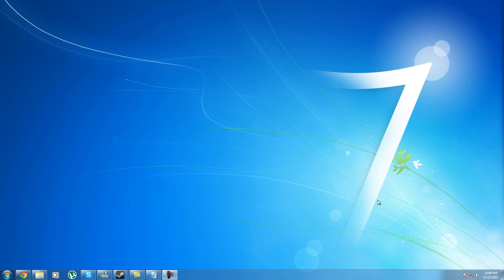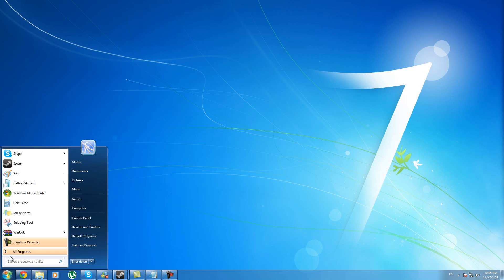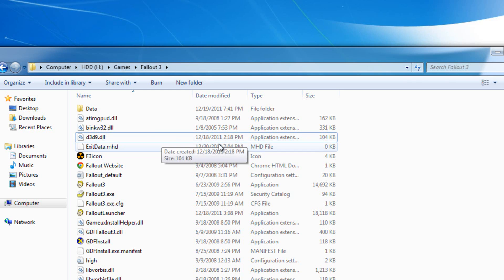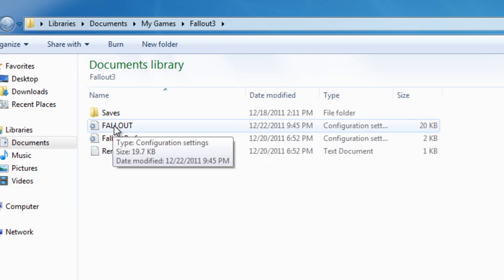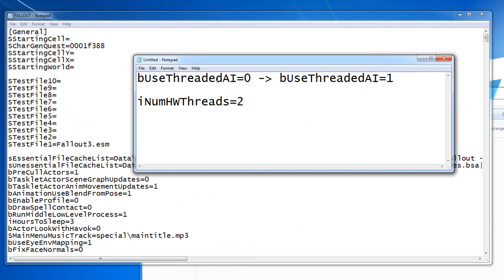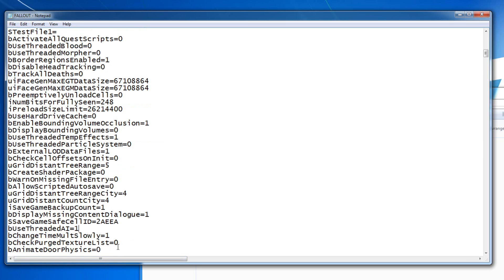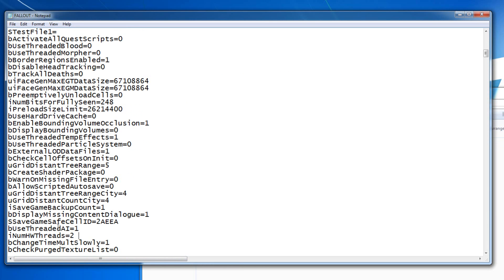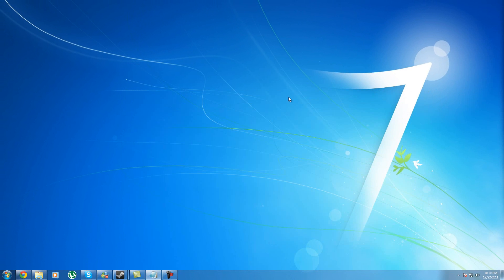Fallout 3 - Windows 10 | Crash/CTD/Intel HD Fix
*** MAKE SURE ANNOTATIONS ARE ENABLED! ***

Commands:
bUseThreadedAI=1 (you will have it on 0, change it to 1)
iNumHWThreads=2 (you will not have it, copy and paste it like i did in the video)

Before following this video, MAKE SURE you PC can handle Fallout 3! Some people have been having problems just because their PC is too slow to play this game.

If you have a problem concerning the "xlive.dll" file, then download Games for Windows Live.
FURTHER FIXES IF THIS DOESN'T WORK!

Fix 1 - Configuring the file if you have STEAM.
If you have the STEAM version of the game, and you don't have the file called "fallout.ini", you will have to configure a file called "fallout_default". The configuring is the exact same.

Fix 2 - Installing the 1.7 patch.
I highly reccomend installing the latest 1.7 patch from the description below. It will fix a lot of bugs and there is a chance that you will fix your problem. If you have the Steam version of the game, do not install it, because Steam automatically updates your games.

Fix 3 - Compatibility mode.
Right click your Fallout 3 shortcut (if you don't have one, make one) and click "Properties" then click on the "Compatibility" tab and check "Run this program in compatibility mode for:" and then from the drop-down menu choose "Windows XP (Service Pack 2)".

Fix 4 - Limiting the cores.
If you've limited the cores like i showed you in the video (adding a new command line), you can try changing/adding the command from "iNumHWThreads=2" to "iNumHWThreads=1". It will limit the game to 1 core, but it might not crash.

Fix 5 - Deleting the intro.
This might only work if your Fallout 3 is crashing right at the beginning. Go to the "fallout.ini" or "fallout_default.ini" file (i show how to get to it in the video) and delete these 3 commands:
SMainMenuMovieIntro=
SIntroSequence=
sIntroMovie=Fallout INTRO Vsk.bik.
After you do that, save the file and that should fix it.

Fix 6 - Disabling autosaving.
Some users have reported that if you disable autosaving, it should stop crashing.

Fix 7 - Resolutions.
-Open your fallout 3 file/directory
-Open FalloutLauncher
-Press Options
-Tick "Show All Resolutions"
-Change your resolution to your pc res. For example 1920x1080.
-Untick Windowed mode (if ticked).
-Start game via Fallout3.exe

Fix 8 - Suggested by a viewer.
1) Make a backup of your fallout.ini or for steam fallout_default file.
2) Make the deletions from that file listed in your description.
3) Start a new game
4) Save your game at the earliest possible opportunity
5) Exit the game
6) Restore the fallout.ini/fallout_default file with the backed up version
7) Continue the game from your last save.

Fix 9 - Having an integrated Intel graphics card.
Bethesda made it so if you have Intel HD graphics, then you cannot play the game. If you have an Intel CPU and no graphics card, then you have Intel HD graphics. Here's how to fix it:

- Put the DLL if your Fallout 3 directory (where your FO3 executable is) and the .ini file to Documents/My Games/Fallout 3 (if you have the steam version, make sure that after copying the file you rename it to "fallout_default", if it's not already!